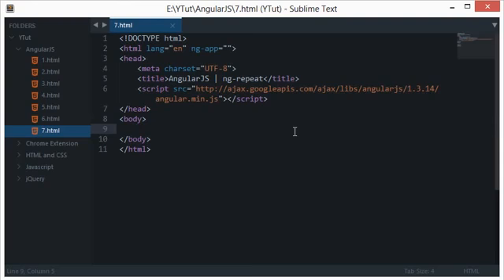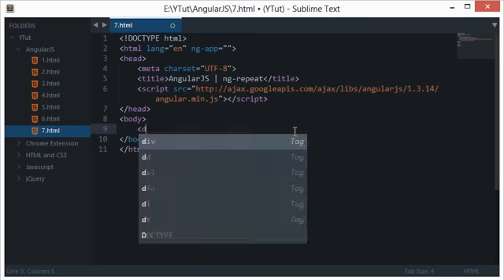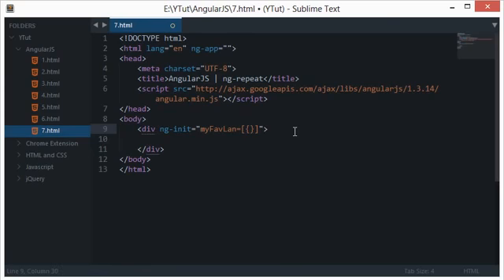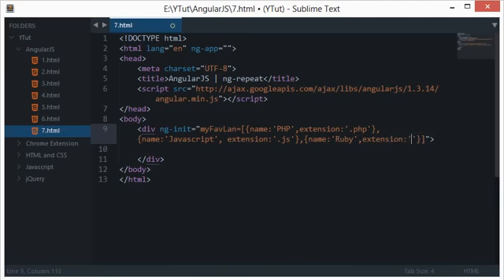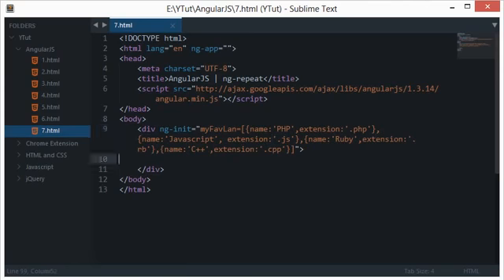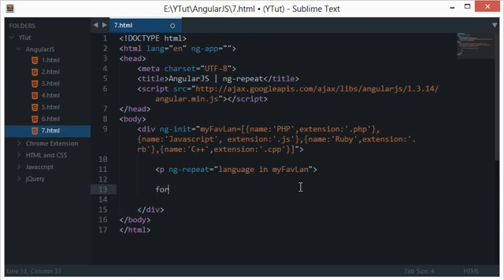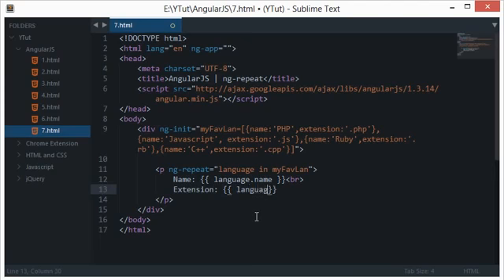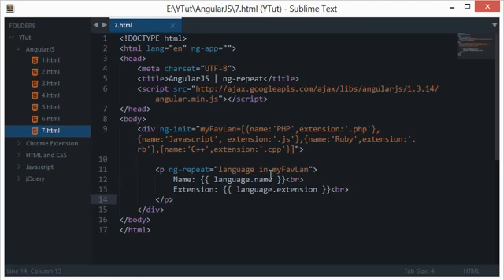AngularJS Tutorial 7 ng repeat